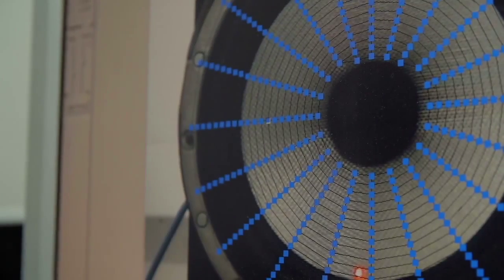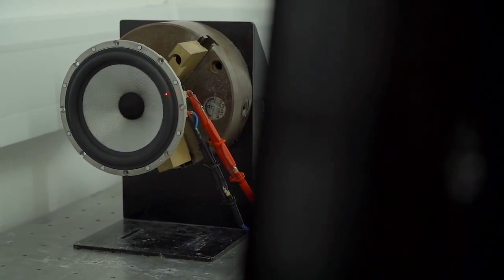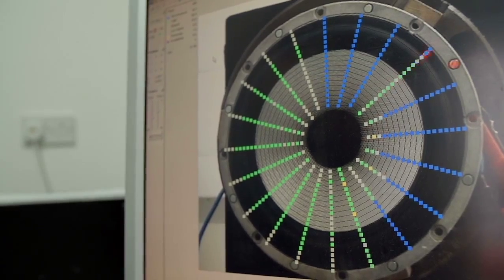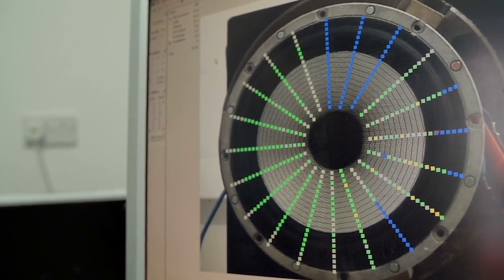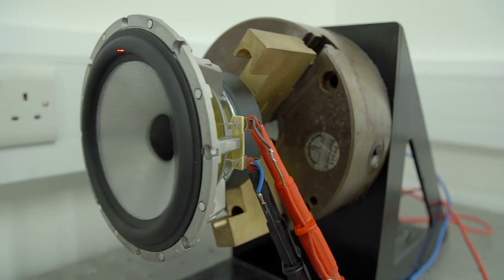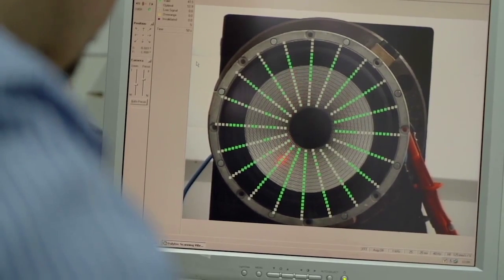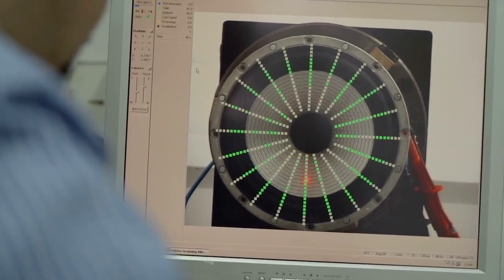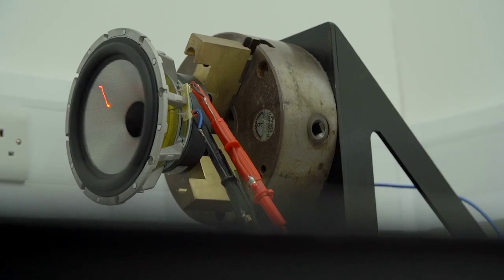Bowers & Wilkins: Identifying your Weaknesses